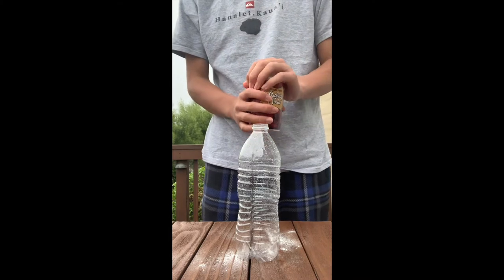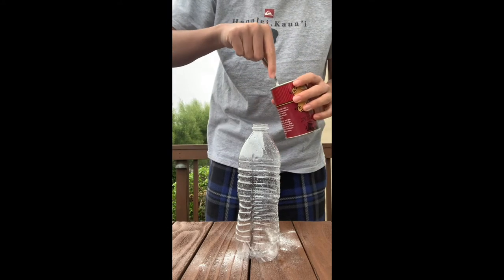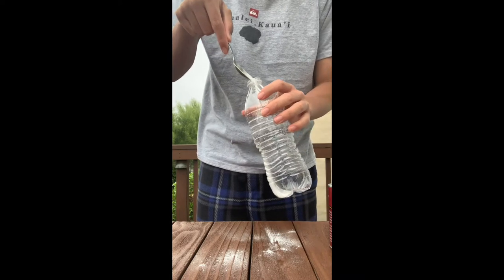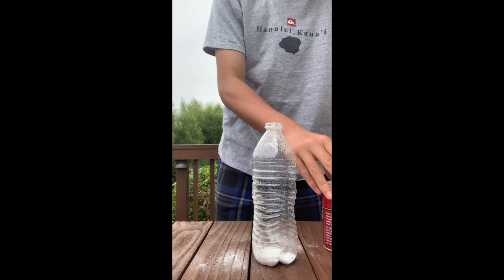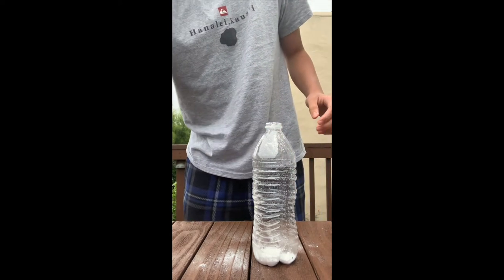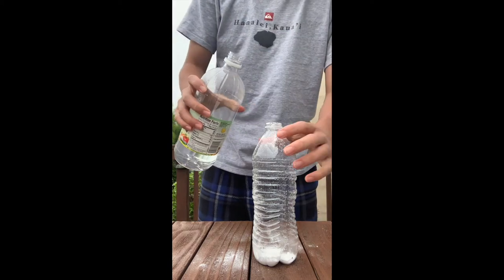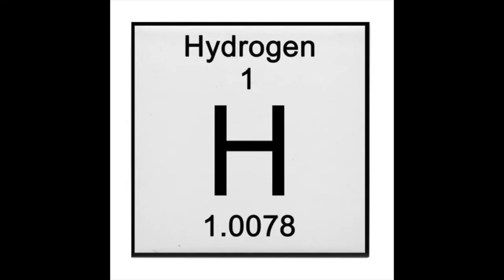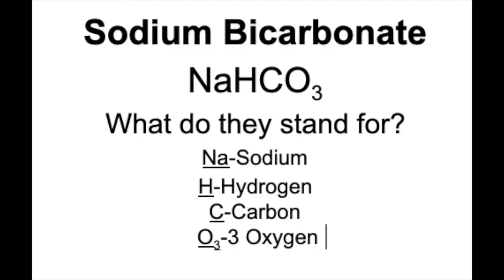Chemical Reaction Challenge: STEM Challenge | Teen Takeover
Can you use the power of observations to predict the outcome? Learn about chemical reactions. Gather a plastic bottle, baking soda, and vinegar for this challenge with YELL 2020 teen intern Ryan.